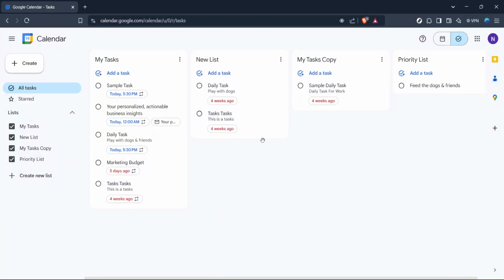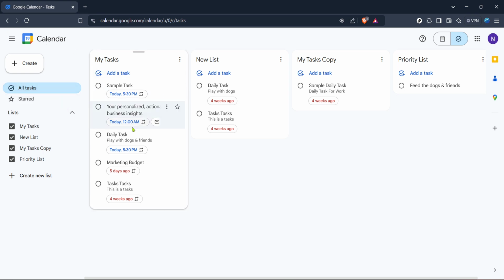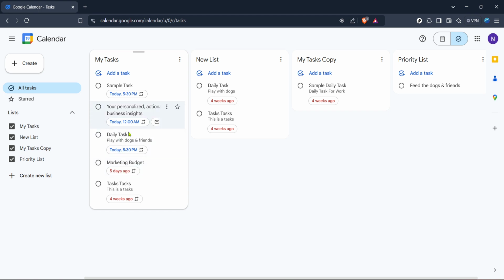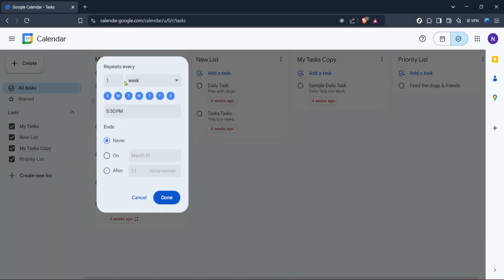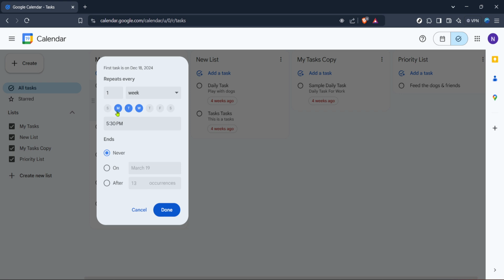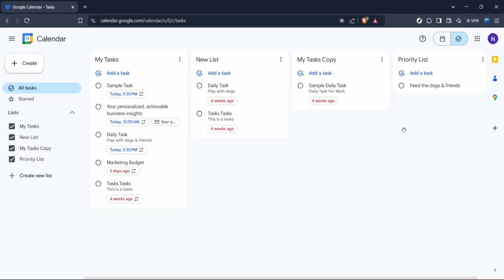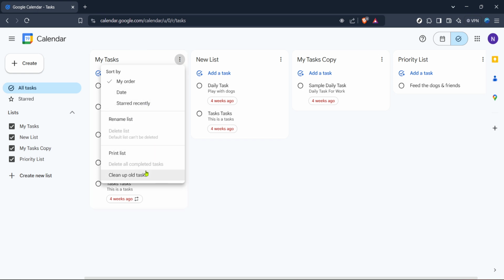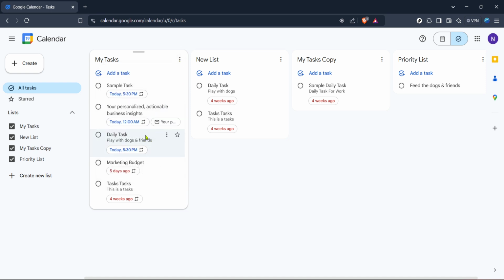How to Make Google Tasks Repeat (Full 2025 Guide)